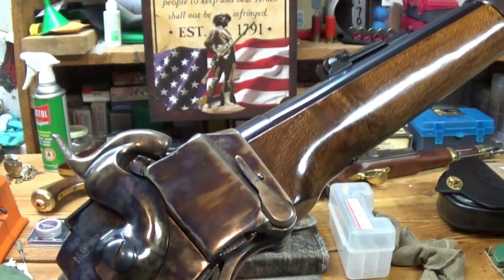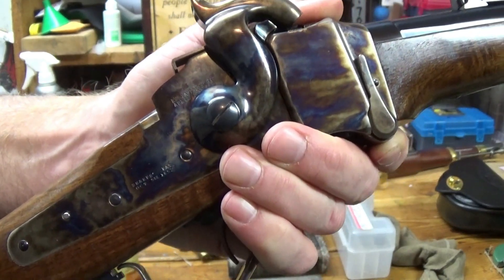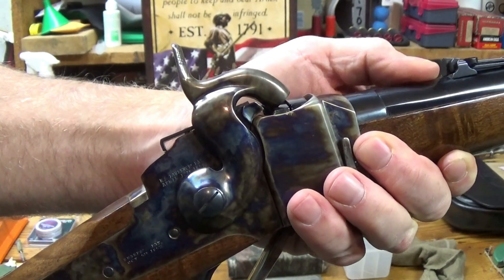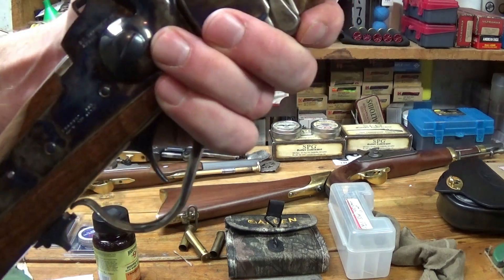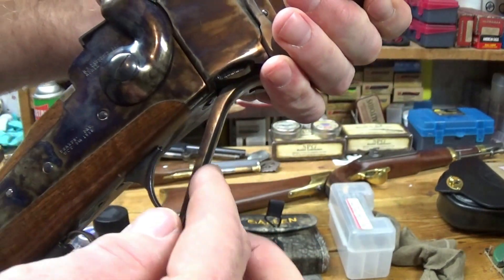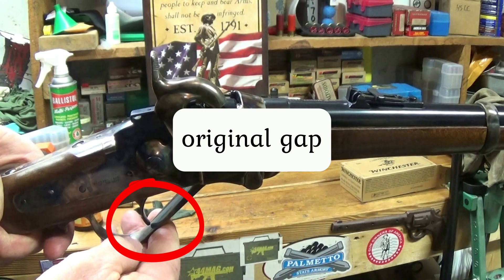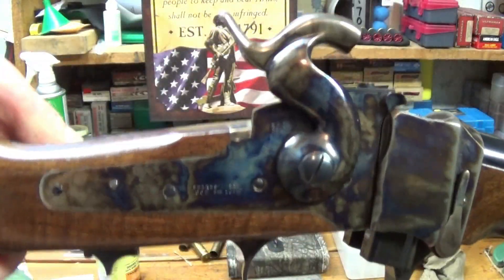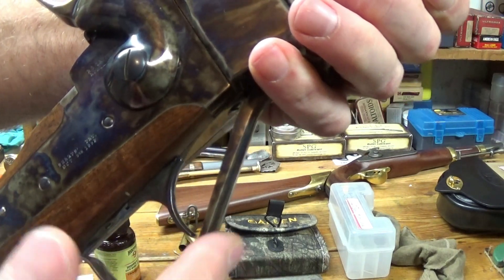Chiappa Sharps Issue - New Model 1867 in 45-70 Gov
My luck with Chiappa quality is at 50/50. I own 4 Chiappa made rifles and 2 have had to be returned due to quality issues.